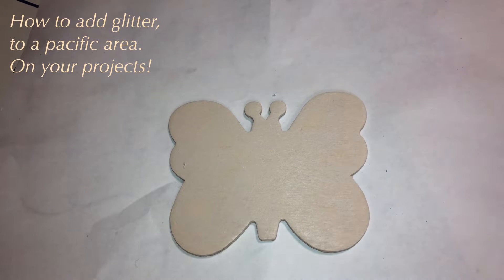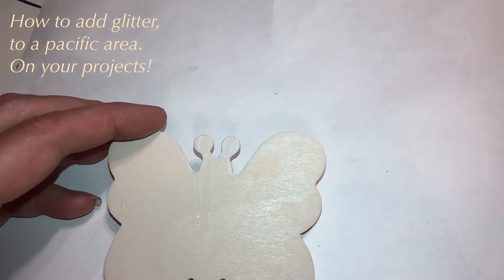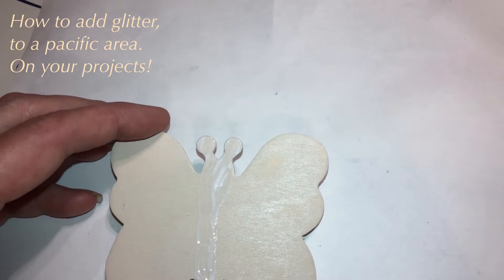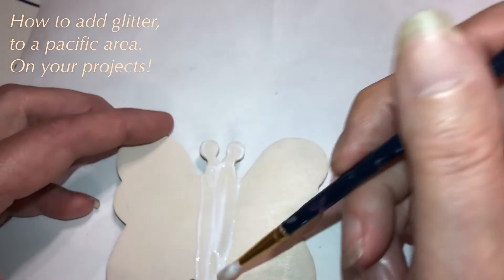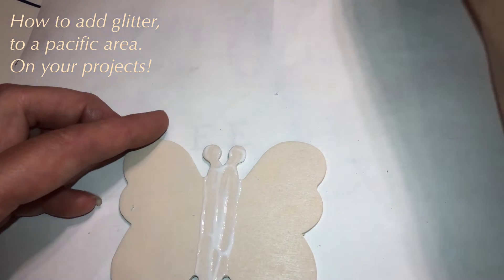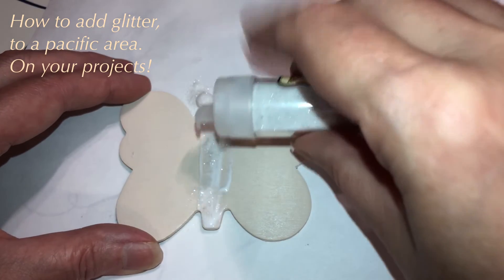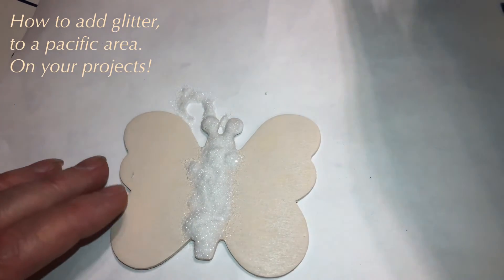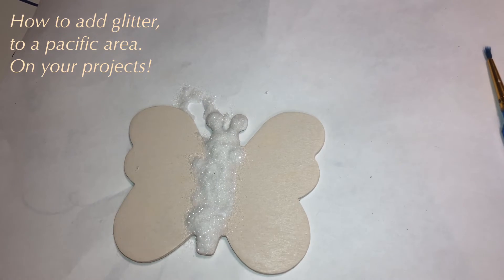How to add glitter !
If you want to add different colored glitter to your creations, this is how you do it 😉 For more quick tips